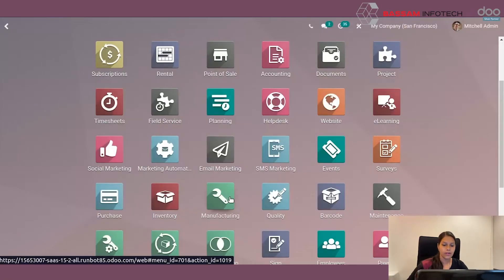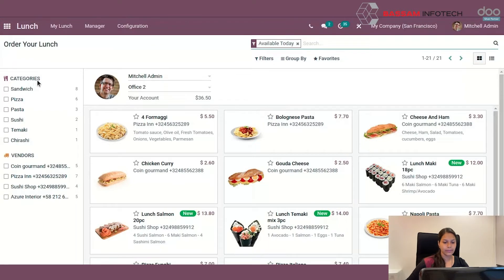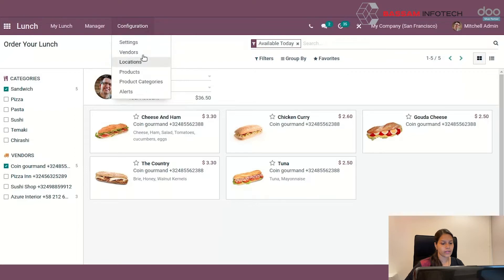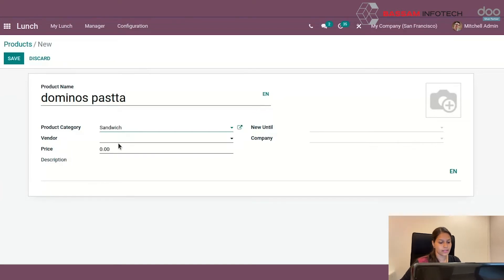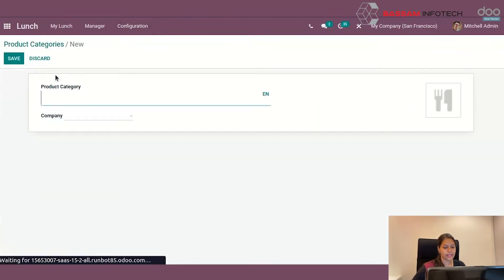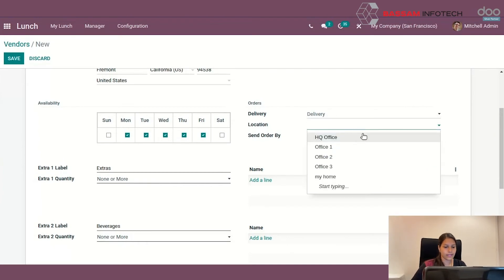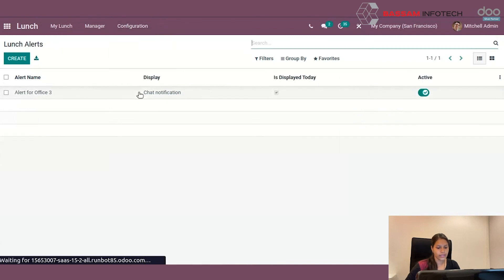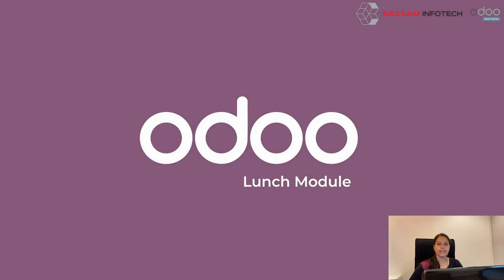Lunch module in Odoo 15 | Odoo Tutorial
Lunch management is used to manage employees, and food orders like lunch, meals, etc. Sometimes, a company will provide employees with lunch orders. In such cases, the company needs to manage lunch on time. The Odoo lunch module is one of the simplest modules in Odoo.

Now let’s see how we can manage the Lunch Module in Odoo15.